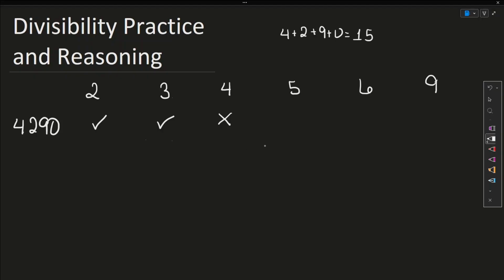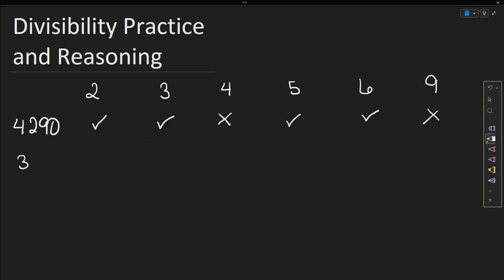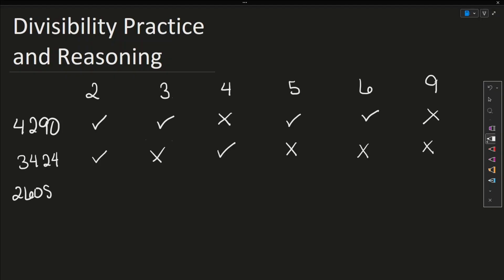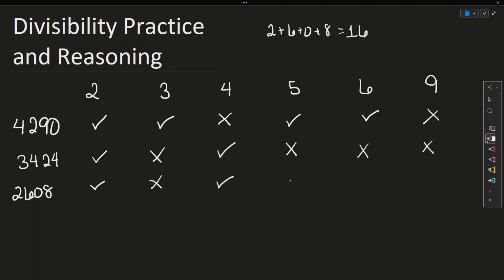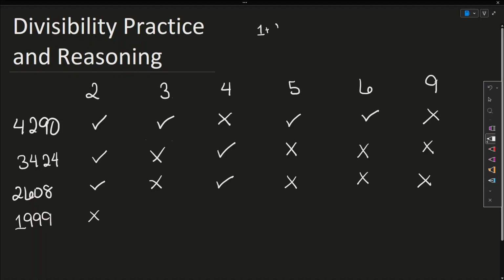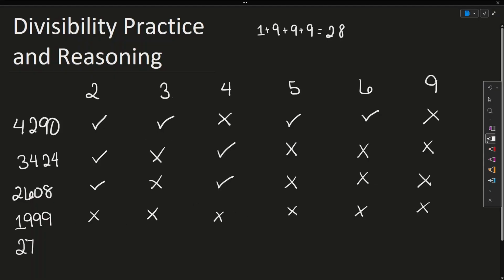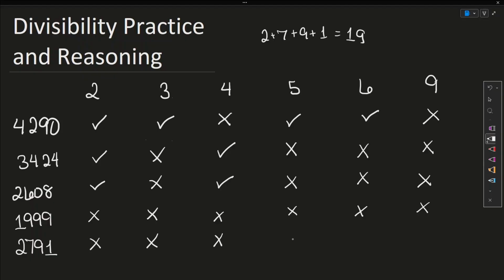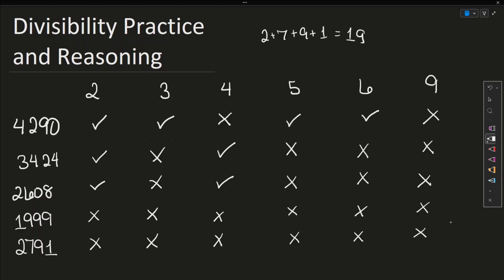Divisibility Practice and Reasoning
In this video, we apply divisibility rules to several numbers: 4290, 3424, 2608, 1999, and 2791. For each one, we determine whether it is divisible by 2, 3, 4, 5, 6, and 9, and we explain the reasoning. This video ties together the full lesson and helps future teachers practice noticing patterns and justifying conclusions.